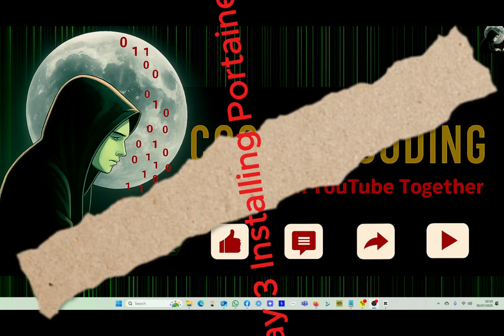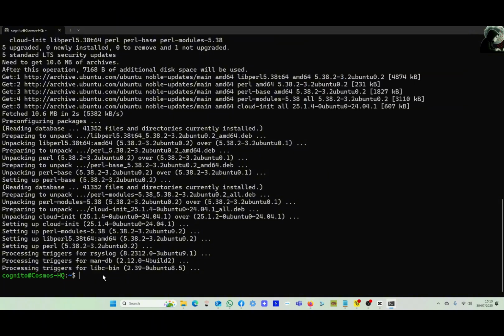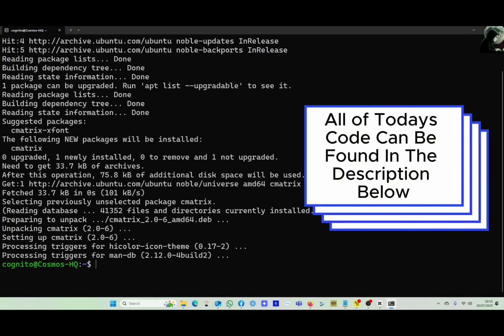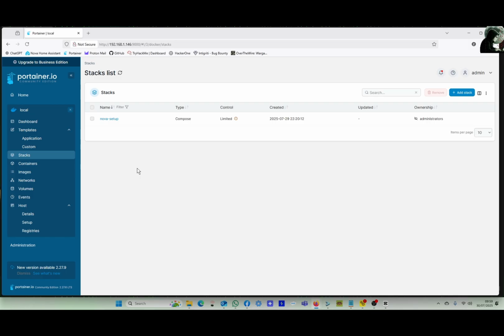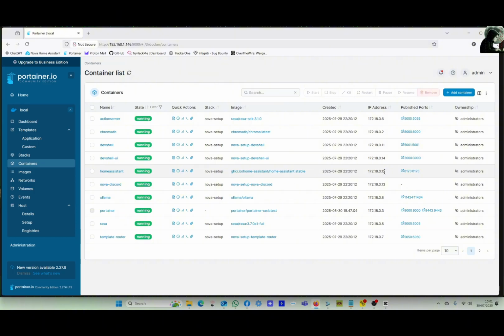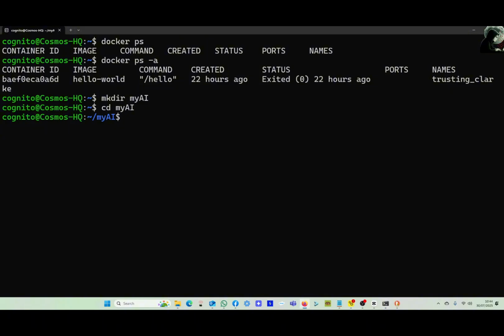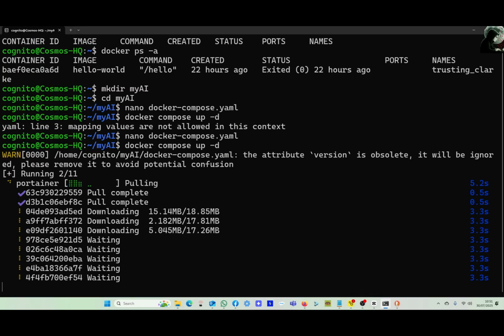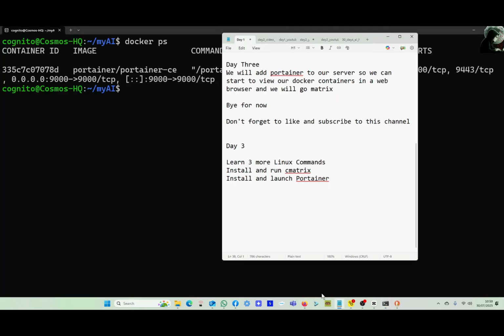Day 3: Installing Portainer in Docker (Portainer Tutorial) of 30 Days to Build an AI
📣 Advance Release — Day 3 is here!
🗓 Full 30‑day rollout begins 1st August — this is your head start.

🚀 Welcome to Day 3 of 30 Days to Build an AI!
Today, we bring Docker to life visually — with Portainer, a clean dashboard in your browser — and have a bit of fun with the Matrix effect in your terminal.

This episode also teaches three handy Linux system commands — all to help you get more confident with your setup.

🖥️ Today’s goals:
✅ Run useful Linux commands (free -h, df -h, uptime)
✅ Install and run cmatrix — for hacker vibes
✅ Set up Portainer using Docker Compose
✅ Access Portainer through your browser at localhost:9000

One small step per day — we’re building your own local AI lab with real tools (Docker, Ollama, Whoogle and more), no fluff.

▶️ Next up: Day 4 — Install your first local AI model with Ollama (no cloud, no API key needed).

🎉 Day 3 Command Summary:
Day 3 — Visual Docker & The Matrix
🧪 Linux System Info Commands

free -h
df -h
uptime

🎥 Terminal Matrix Effect

sudo apt install cmatrix -y
cmatrix

🧱 Create AI Project Directory

mkdir myAI
cd myAI

🧾 Create docker-compose.yaml

version: "3.8"

services:
  portainer:
    image: portainer/portainer-ce
    container_name: portainer
    ports:
      - "9000:9000"
    volumes:
      - /var/run/docker.sock:/var/run/docker.sock
      - portainer_data:/data
    restart: always

volumes:
  portainer_data:

🚀 Launch Portainer with Compose

🌐 Visit in Browser

🧠 Portainer is a visual dashboard for Docker — it shows what’s running and lets you manage containers with clicks instead of commands. Total game changer.

🔥 Day 4 will be your first real AI moment: we’ll install Ollama and run a full model locally.